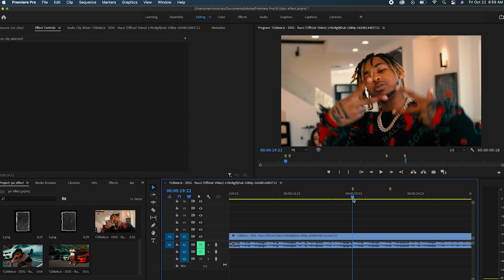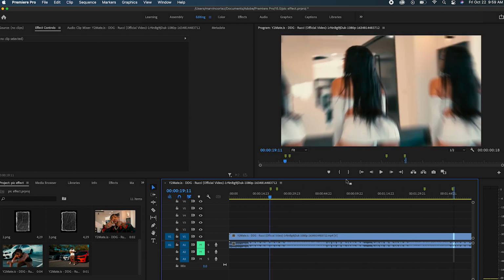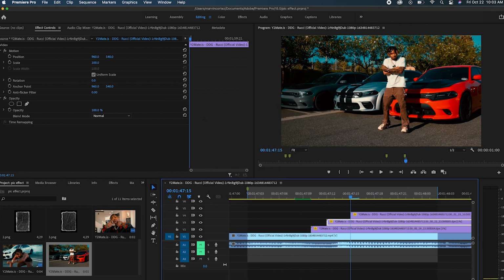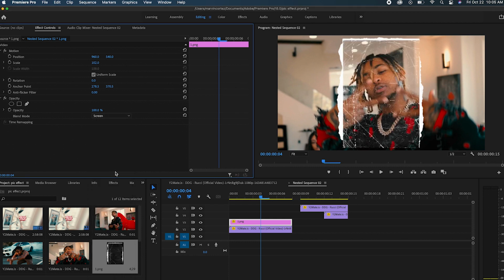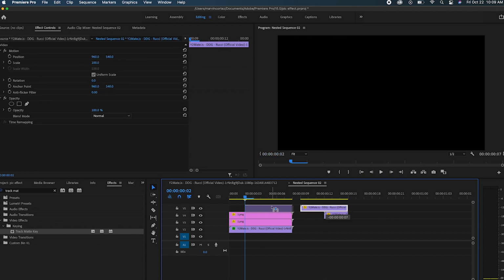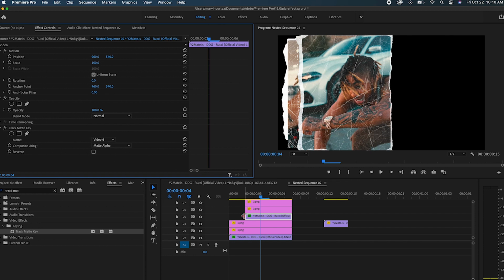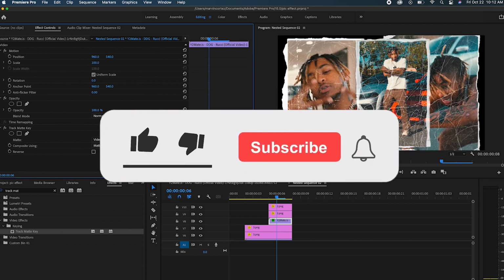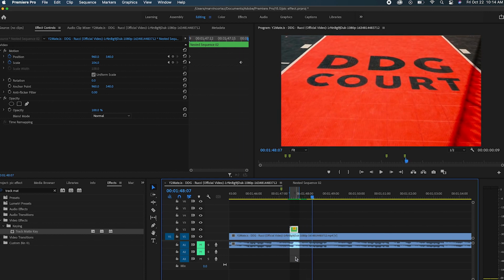PICTURE FREEZE FRAME COLLAGE TRANSITON [PREMIERE PRO] (SUPER EASY)